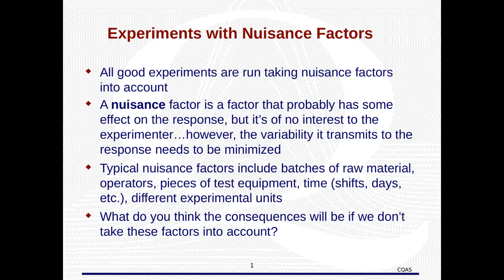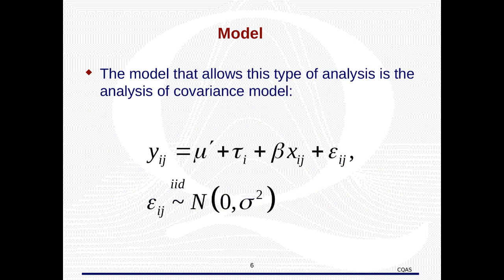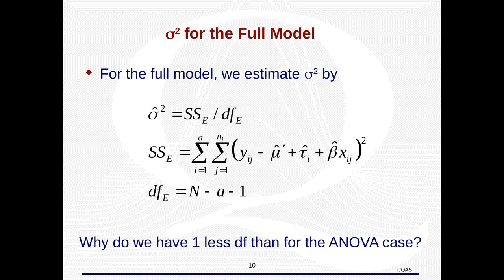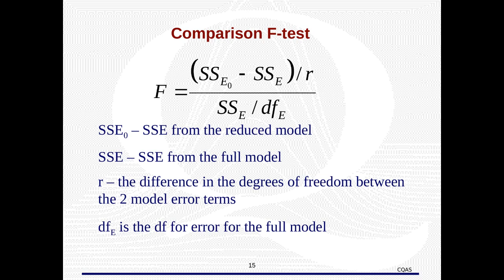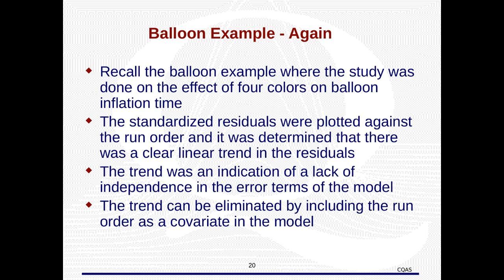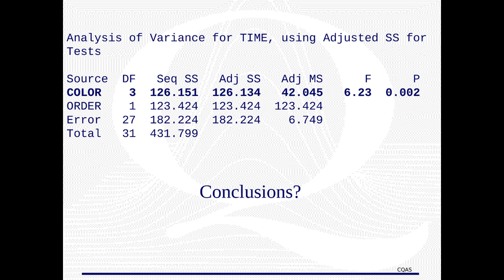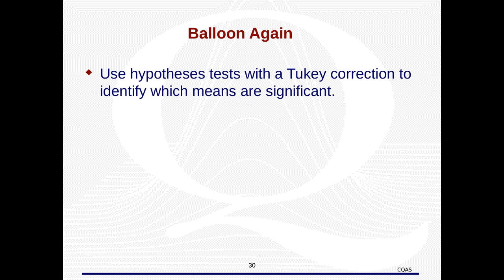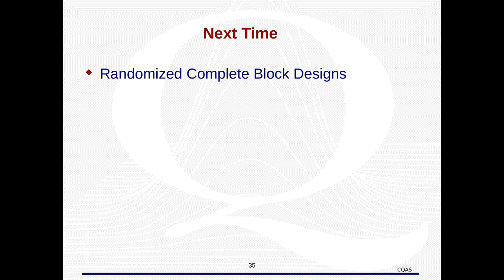ANCOVA vs ANOVA: What's the Difference?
Master nuisance factors in experimental design. Learn to calculate least squares estimates and interpret results for your research projects.

This tutorial breaks down the process of managing nuisance factors when setting up experiments. If you are struggling with complex data sets, this walkthrough provides a clear path forward. You will see exactly how to compare reduced and full models to ensure your statistical findings are robust and accurate.

We also walk through the construction of an ANCOVA table and apply Tukey's simultaneous tests to determine pairwise comparisons. By the end of this session, you will be able to conclude whether there is a significant effect difference among your treatments at the 0.05 level, applying these least squares estimates to real-world datasets.